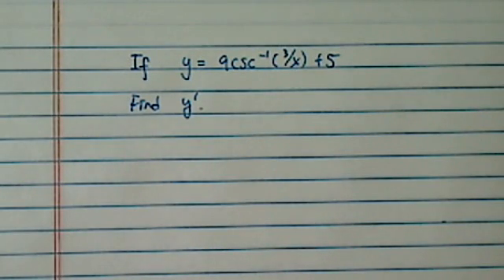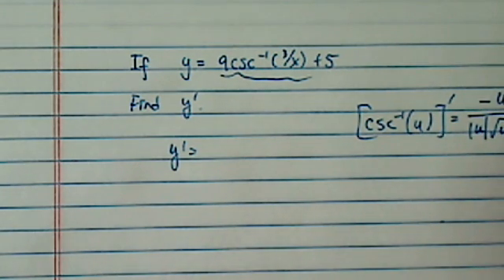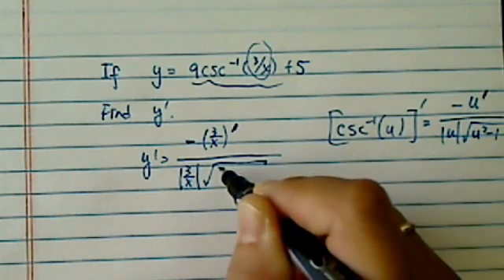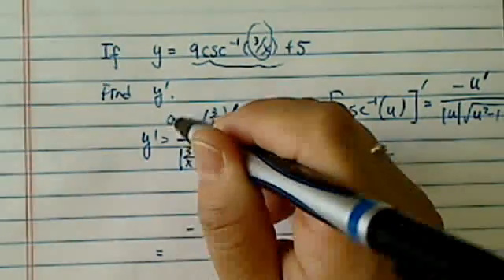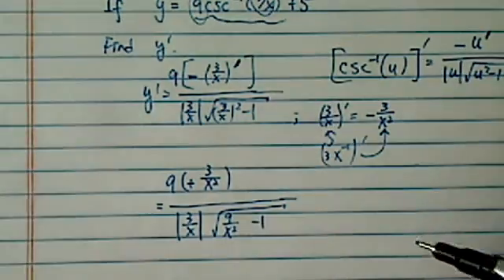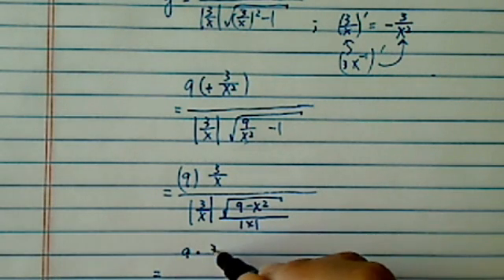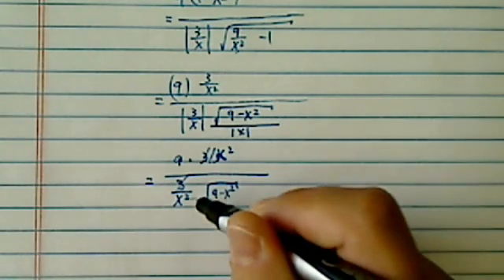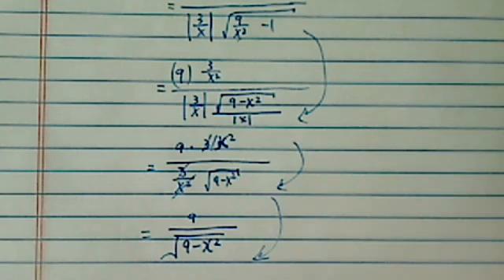*how to find derivative of inverse trig function? (csc^-1)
if y = 9 arccsc(3/x) + 5
Whats dy/dx